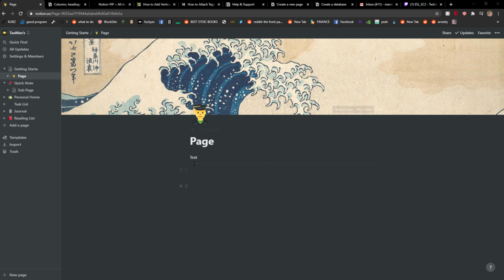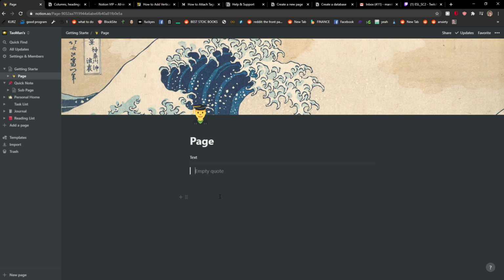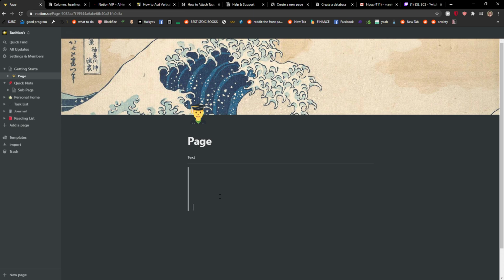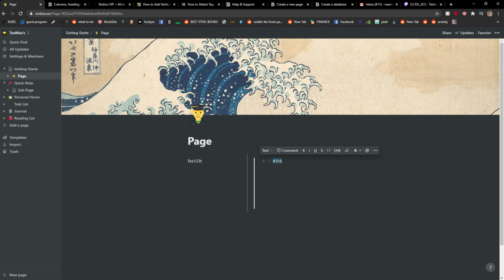How To Add Vertical Divider In Notion